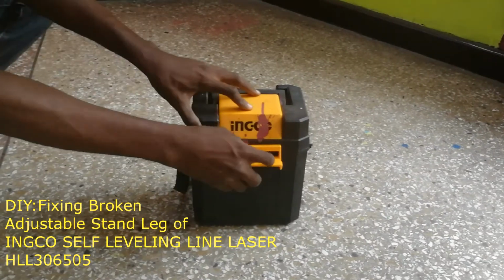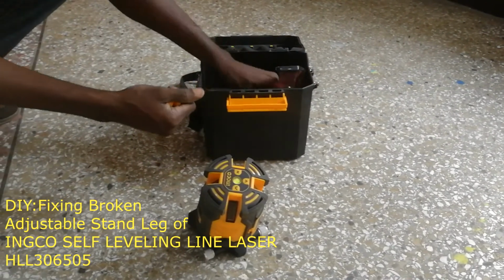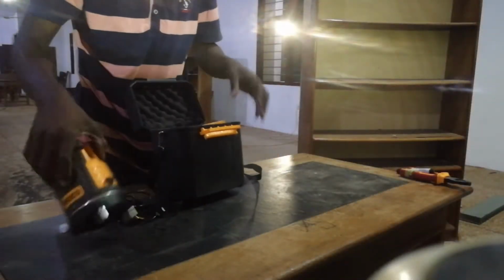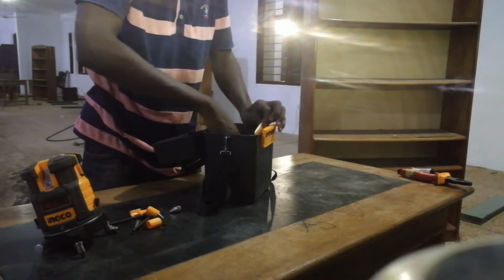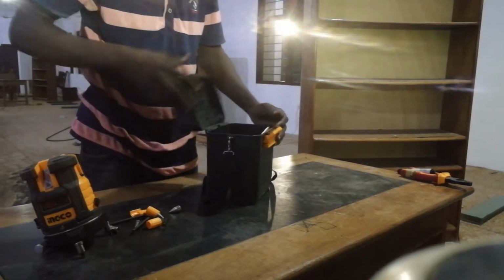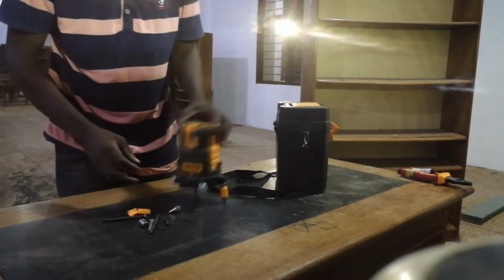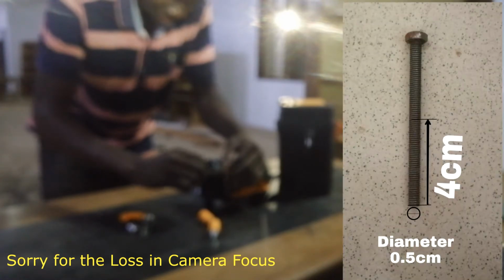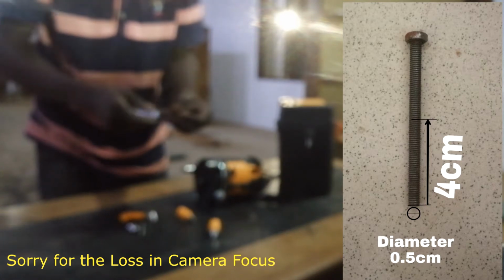DIY: How to Fix Broken Adjustable Support Leg of the INGCO SELF LEVELING LINE LASER HLL306505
DIY: Fixing Broken Adjustable Support Leg of the INGCO SELF  LEVELING LINE LASER HLL306505

DIY: Video introduction of how i fixed Broken Adjustable Stand Leg of INGCO SELF LEVELING LINE LASER Hll306505.

I accidentally droped the device from a height of 5.6m /18.3ft
Upon impact to the ground the leg got broken.
This isn't the first time i have dropped it. But this time round, the height was to high and it probably fell on the leg resulting in a force great enough to cause it to break.

Here is the short video of how it got fixed.

Song Title: Believe
Artist: Gravy Beats
Licensed to: Elite Alliance Music, UNIAO BRASILEIRA